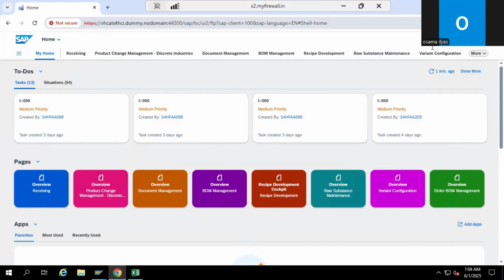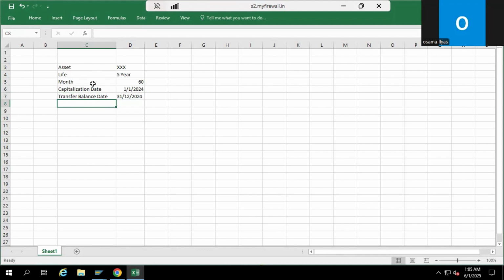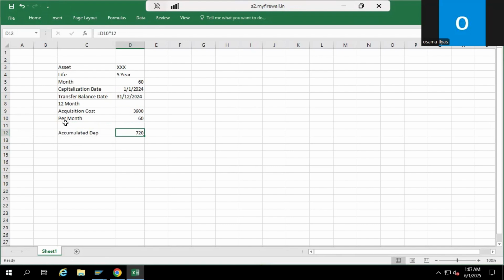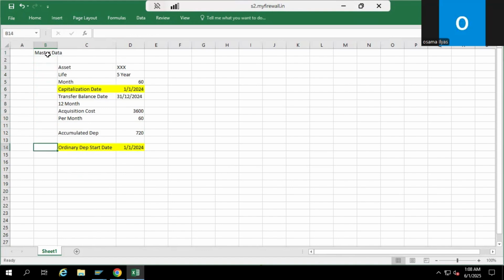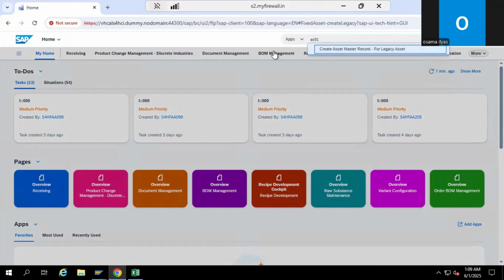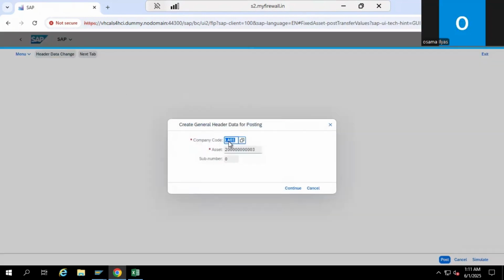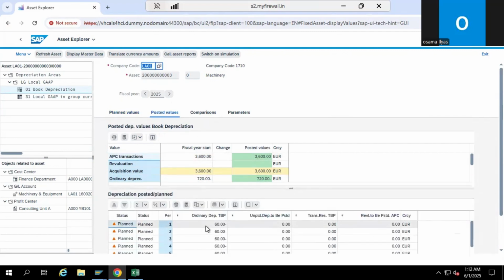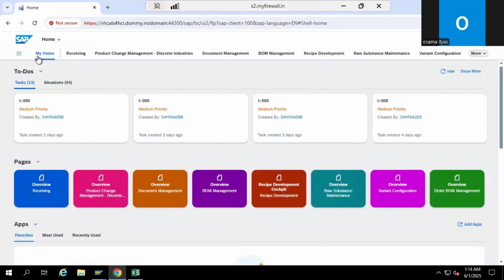How to Upload Legacy Assets in SAP using AS91 and ABLDT | SAP FICO Tutorial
In this SAP FICO tutorial, learn how to upload legacy asset master data and values during migration projects for some assets  by using two important transactions:
🔹 AS91 – to Create Legacy Asset Master records
🔹 ABLDT – to Post Legacy Asset values (Acquisition and Accumulated Depreciation)